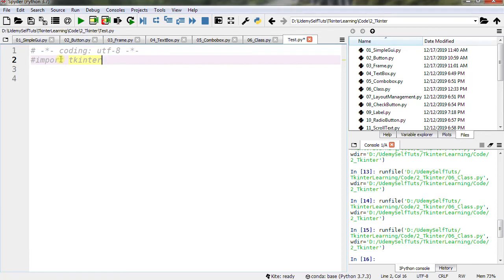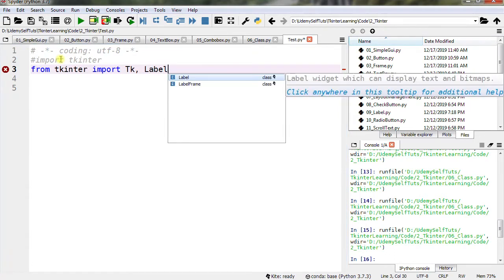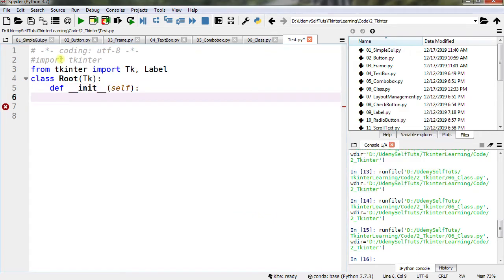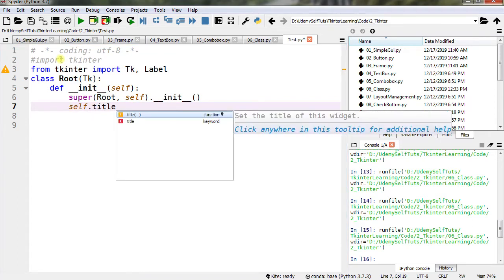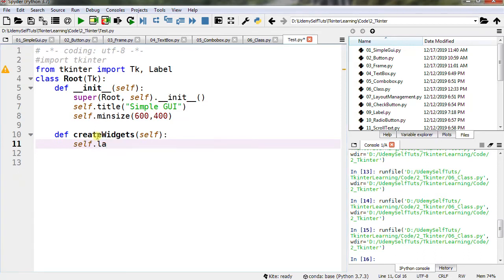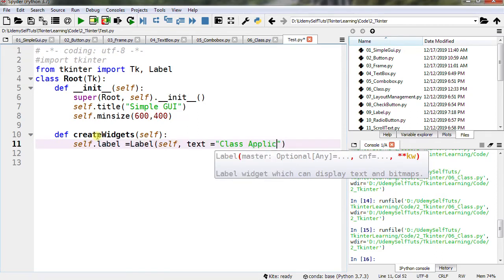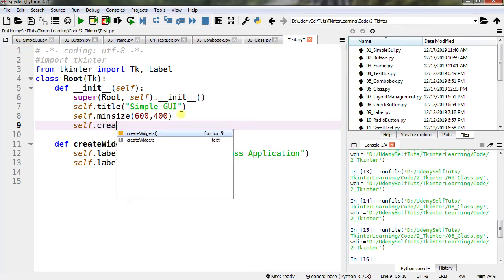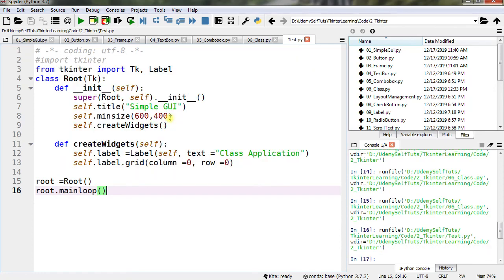13 - Class - Python GUI Programming with Tkinter and build 5 applications